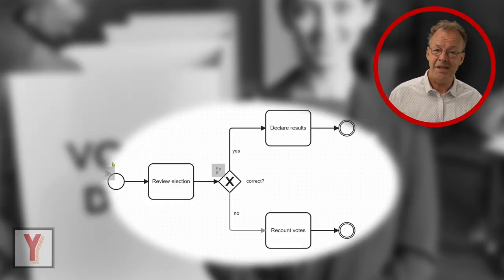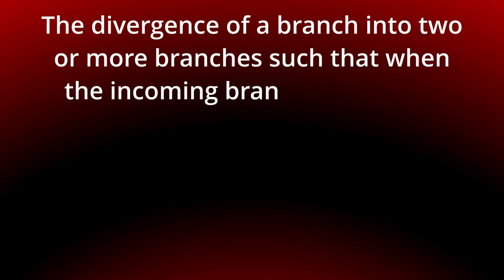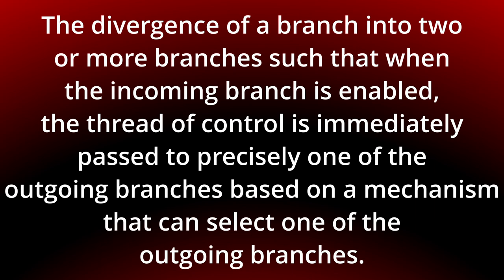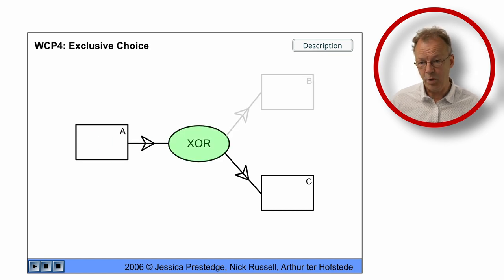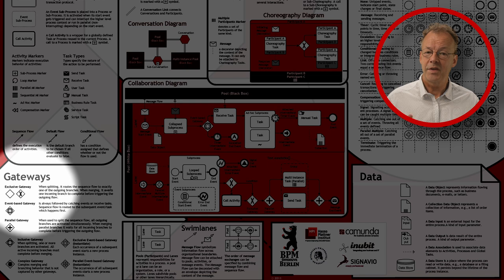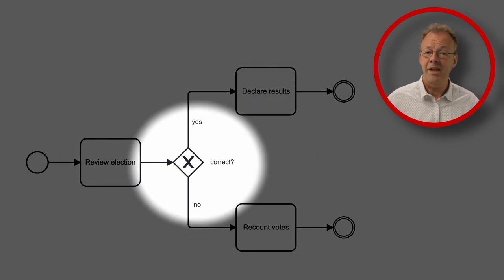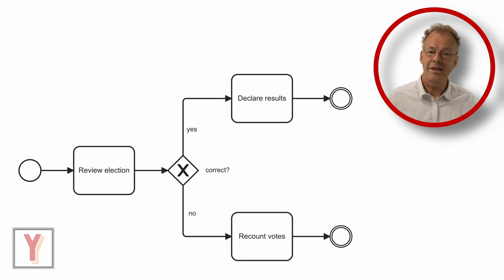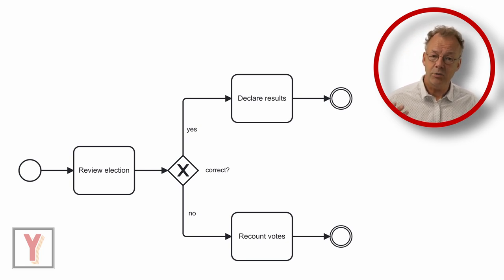Splitting Exclusive Gateways in BPMN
Want to learn about the exclusive gateway in BPMN? This video discusses the exclusive choice pattern in BPMN and workflow patterns. It explains how a branch diverges into multiple branches, with control immediately passing to one outgoing branch based on a selection mechanism. Using a splitting exclusive gateway in BPMN, the speaker demonstrates this behavior, emphasizing the importance of annotating the gateway and its outgoing arcs. The decision on which branch to take is determined by the answer to a question, often derived from a preceding task. Overall, the video provides an overview of the exclusive choice pattern and its implementation in BPMN.

00:00 Introduction
00:20 Exclusive choice pattern
01:09 Exclusive Choice in BPMN
02:12 Conclusion